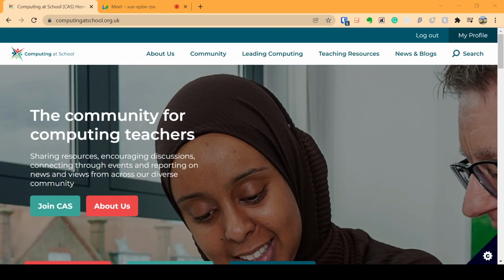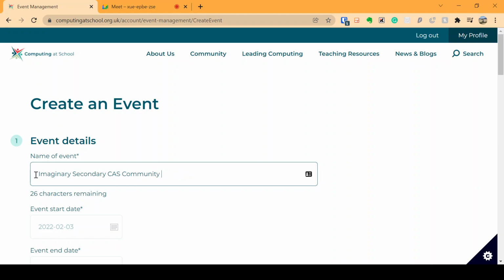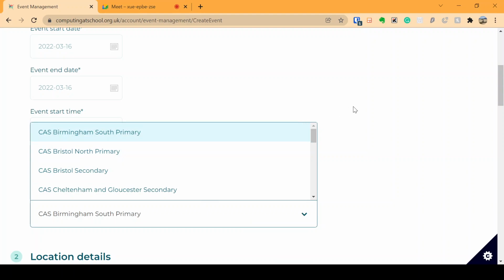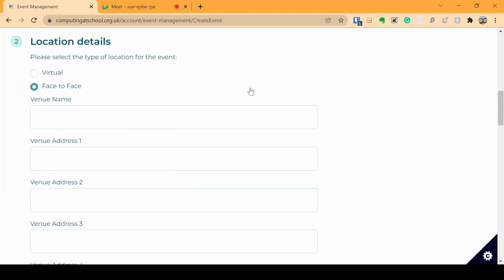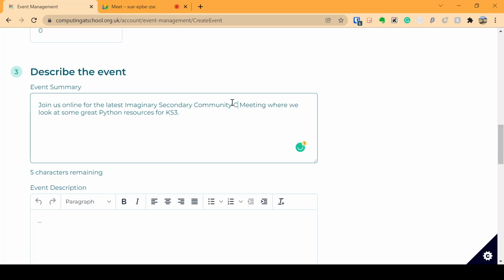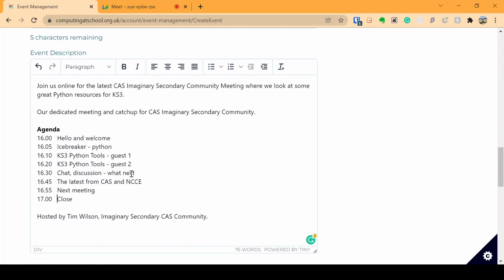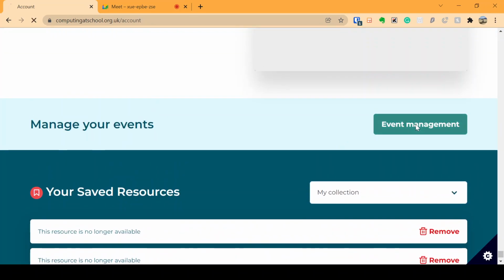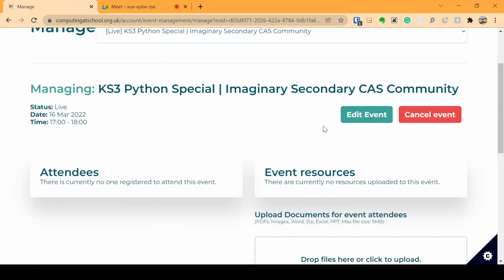New Website How to Upload an Event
Join Tim Wilson as he provides a walk through of the process of uploading an event to the new CAS website for our Community Leaders.